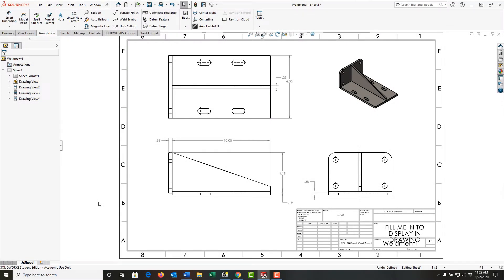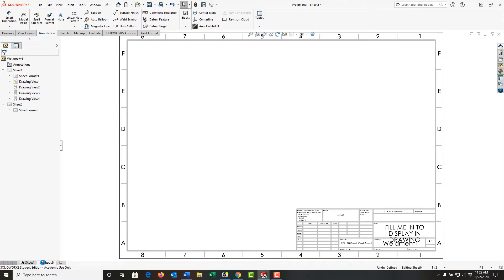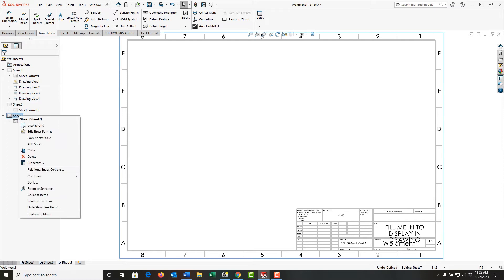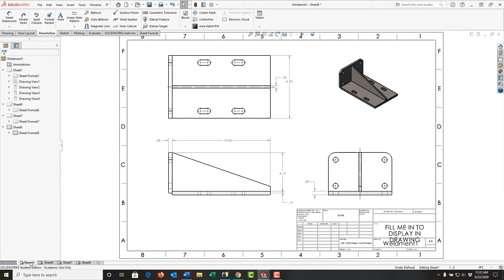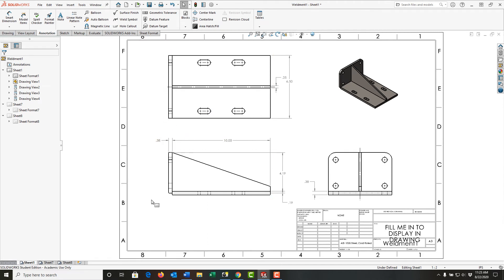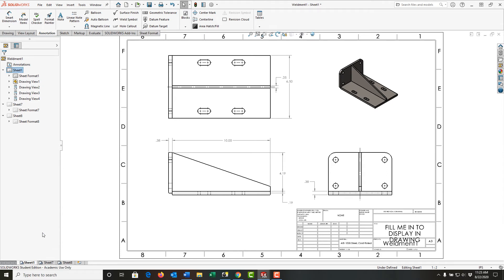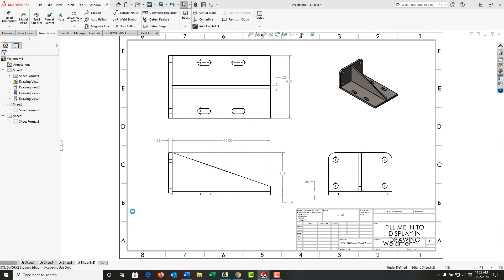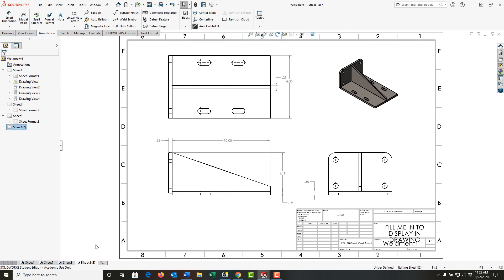Adding a Sheet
How to add a sheet/delete a sheet to create a sheet set.